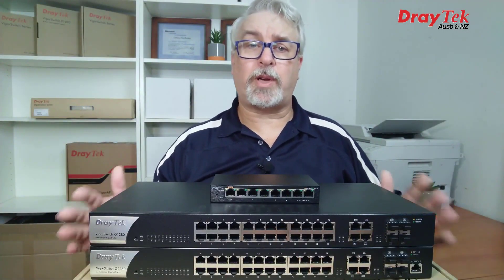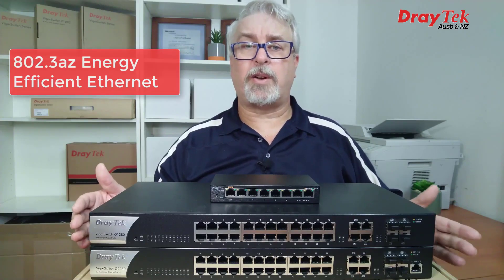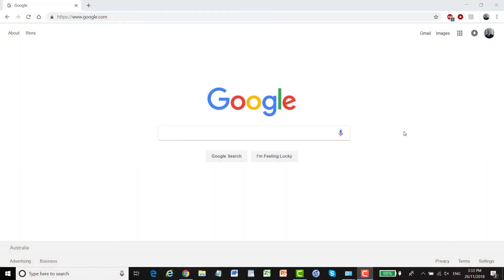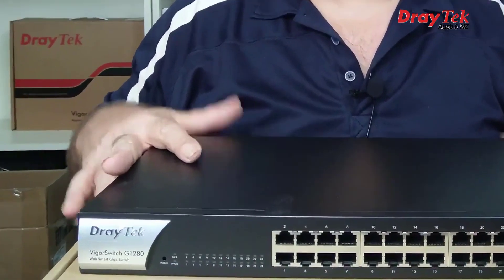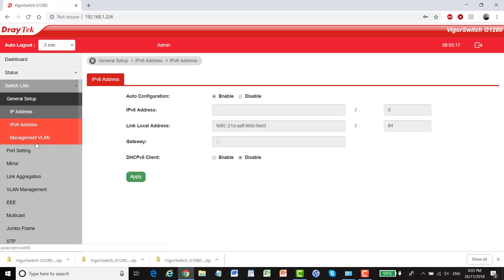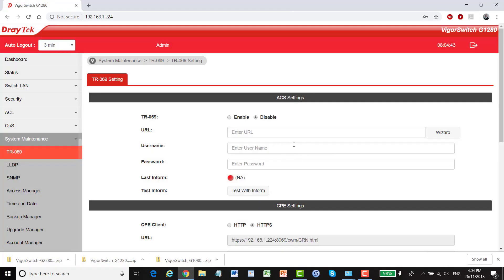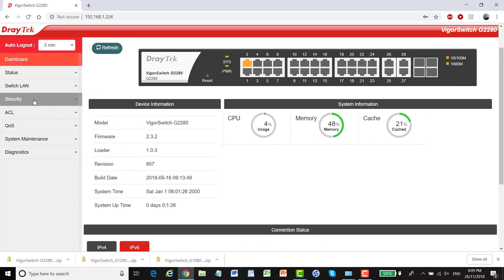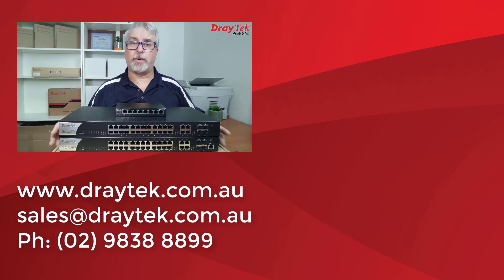DrayTek Gigabit Switches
A quick overview of DrayTek’s current range of gigabit Vigor switches.There’s currently 3 new models to choose from but there’s still some stock available for older models so keep an eye out and you might snag a bargain!